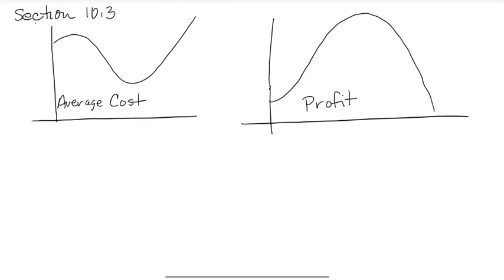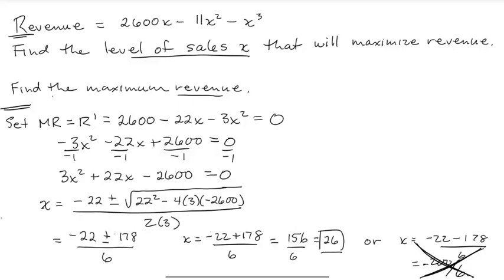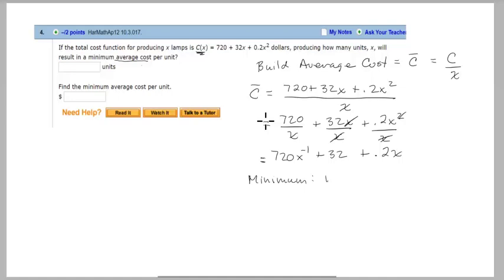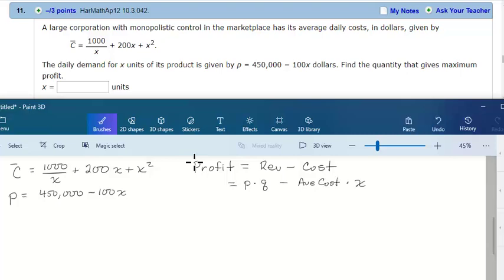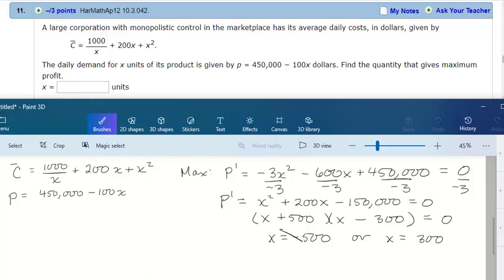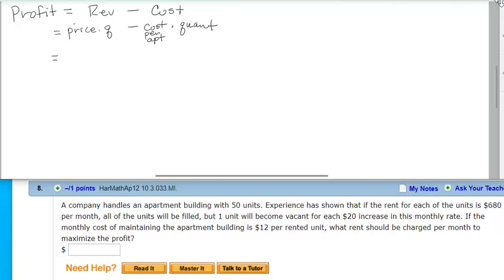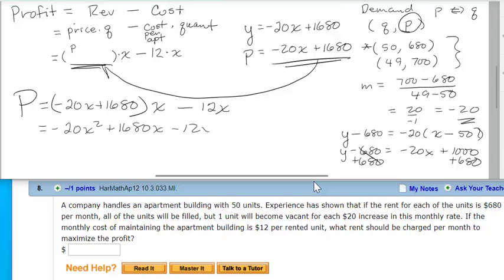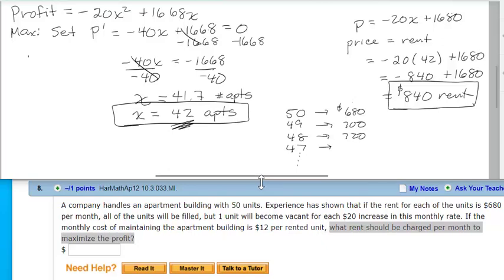MGMT 2240 Lecture 10.3 Optimization